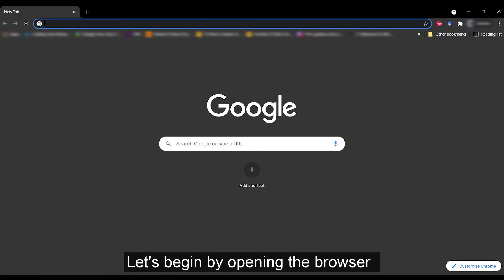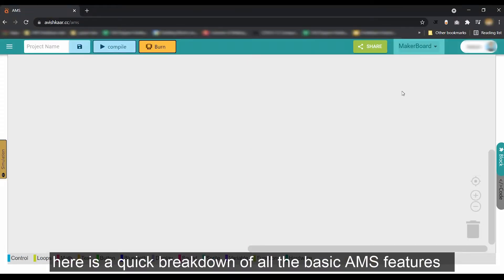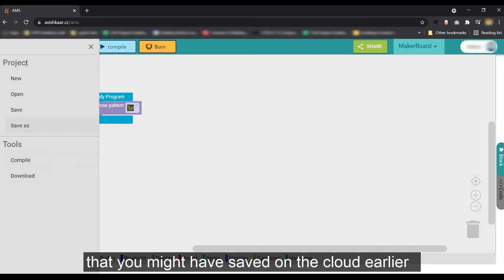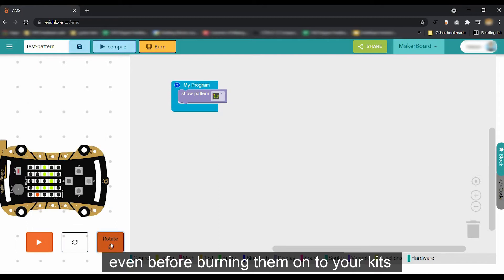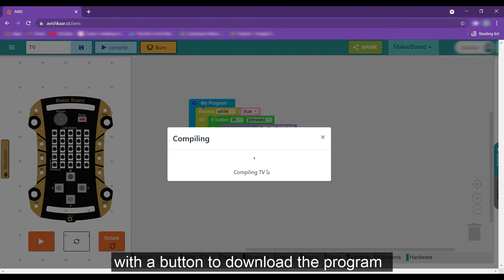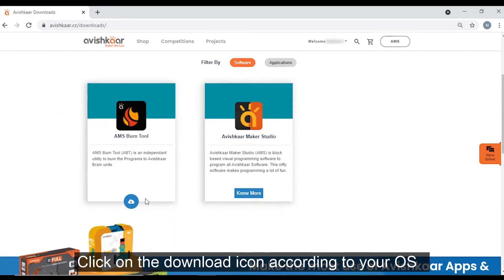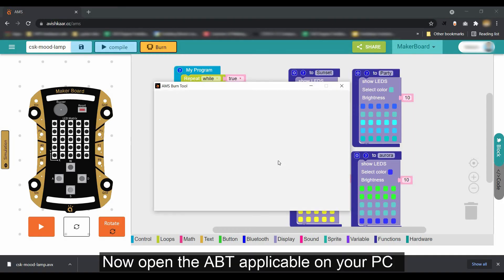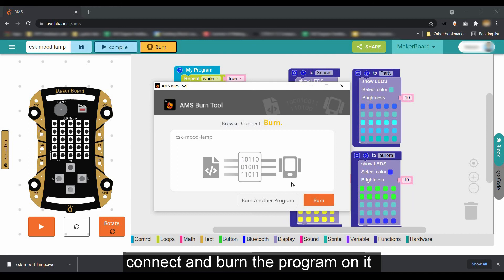How to program a maker board | Coding Basics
Want to learn coding basics like how to program a maker maker board?

We have amazing news for you !! Our AMS is online finally. You just need an internet connection and a browser to access the all-new Avishkaar Maker Studio
But, why celebrate?
Can AMS explore coding in the most fun way possible? Absolutely.
Can it teach practical and theory alike? 100% yes. Find out more in the video.